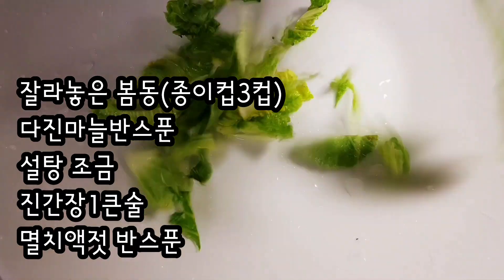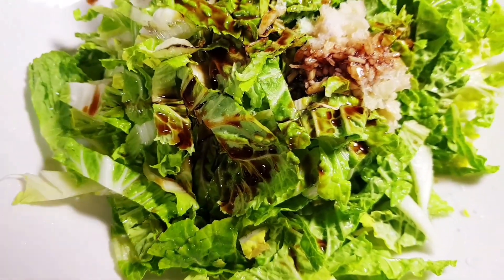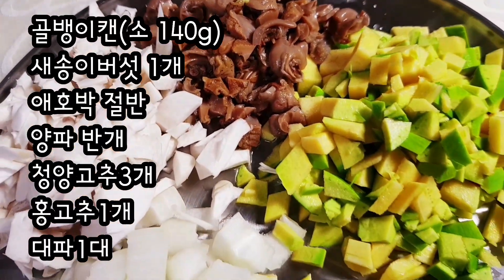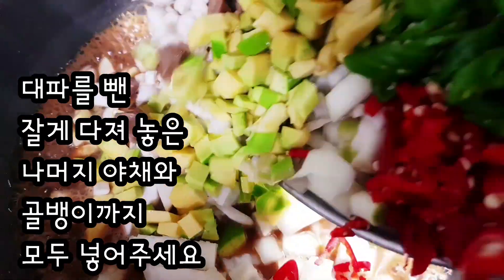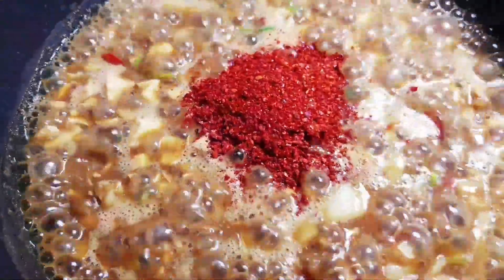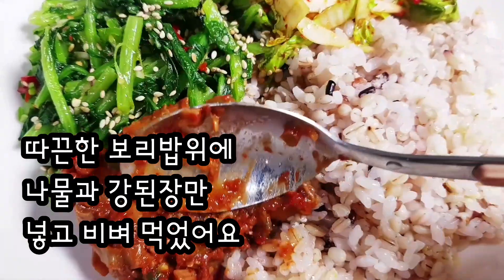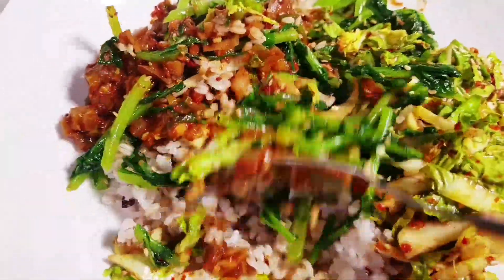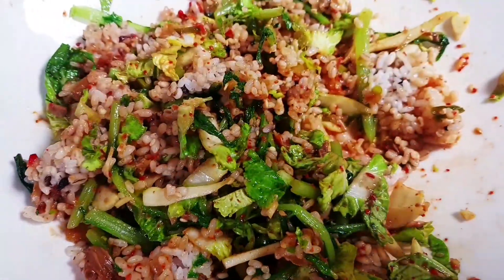캔골뱅이 강된장🥢(열무 강된장 비빔밥)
열무 무침

●재료
•데친 열무(종이컵2컵 양)
•청양고추1개
•홍고추1개
•다진마늘 반스푼
•꽃소금3꼬집
•멸치액젓 반스푼
•참기름,통깨

봄동 무침

●재료
•잘라놓은 봄동(종이컵 3컵)
•채 썬 열무뿌리
•다진마늘반스푼
•설탕조금
•진간장1큰술
•멸치액젓 반스푼
•고춧가루1큰술 반
•참기름,통깨
•식초1큰술

●재료
•골뱅이캔 (소 140g)
•새송이버섯 1개
•애호박 절반
•양파반개
•청양고추 3개
•홍고추1개
•대파1대
•고춧가루1큰술
•물 600ml
•멸치다시다 반스푼 (육수)
•집된장 1스푼,시판용 된장 2스푼